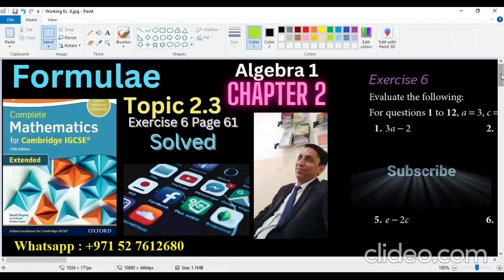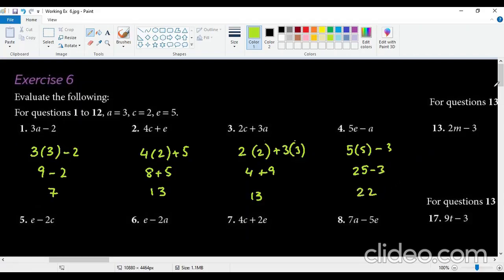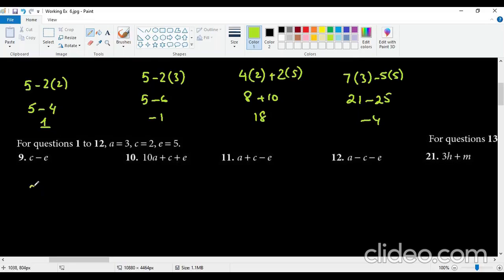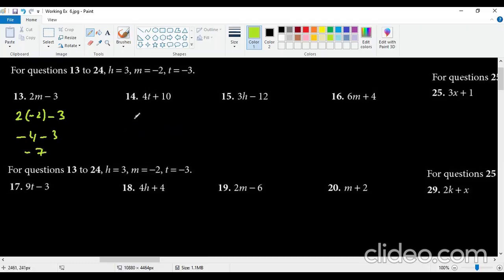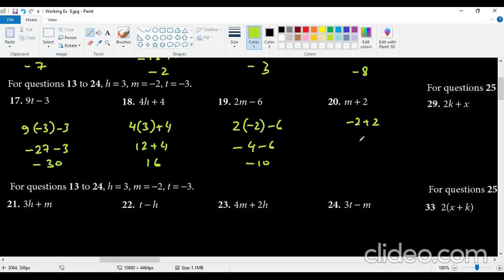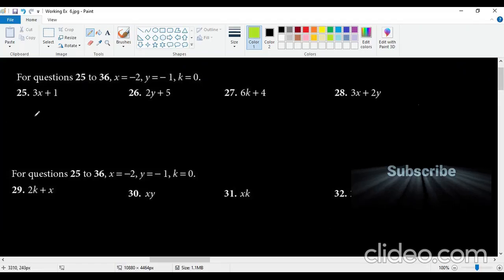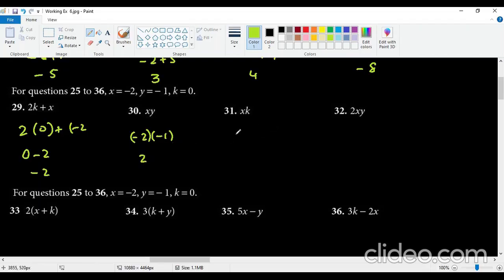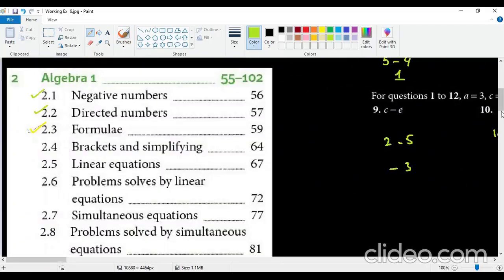Title Ch 2 Ex 6|Formulae|igcse fifth edition extended|David Rayner|Ian Bettison|Mathew Taylor